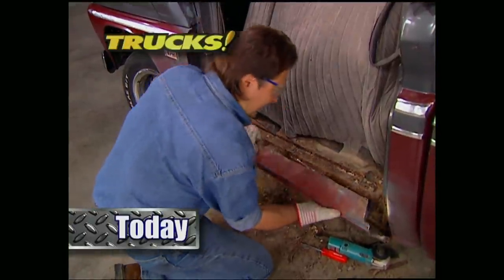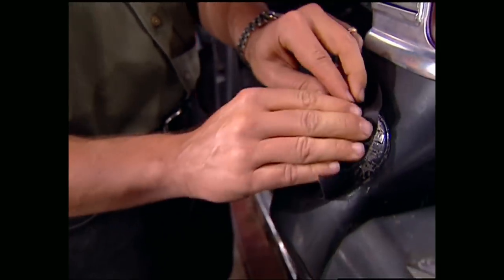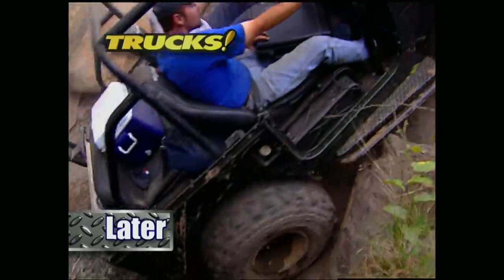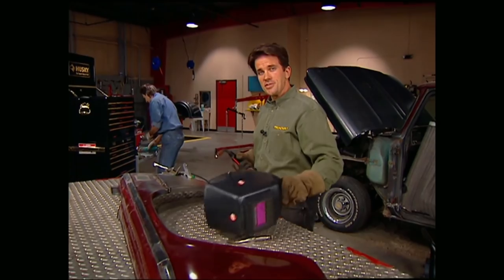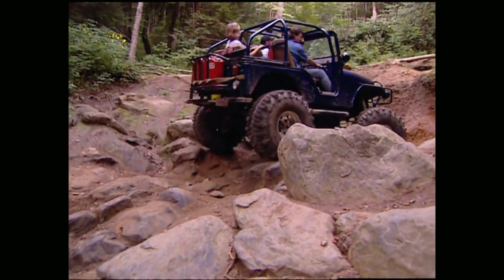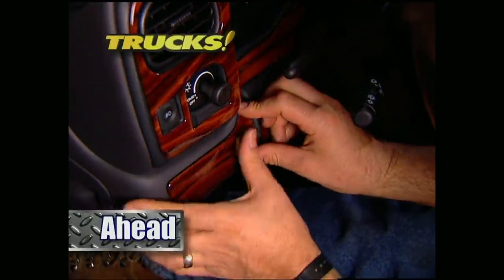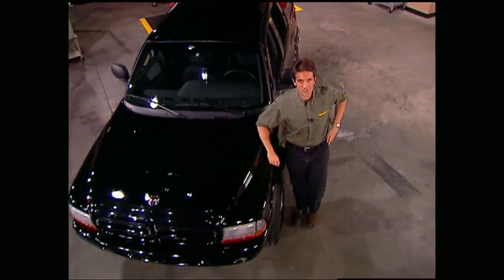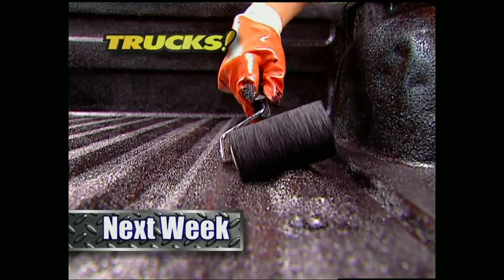Replacing The Rusted Out Rocker Panels On A '66 Chevy - Trucks! S1, E1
On this episode of Classic Trucks! hosts Mel Fair and Stacey David cut old rusty rocker panels out of a ’66 Chevy truck, and show you how to save money and a trip to the shop by welding in your own rocker panels and fender extensions. After that, the guys make a trip to Tellico to take on some downright dangerous and hardcore 4x4 trails. Once back at the shop, they show you how dress up your own SUV with fancy woodgrain inlays.